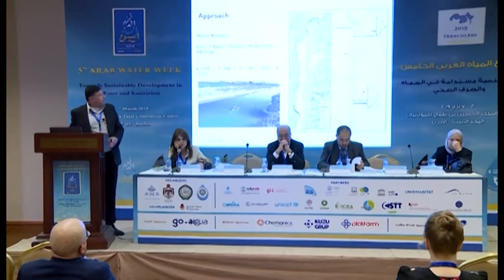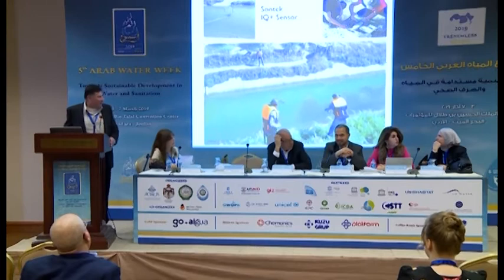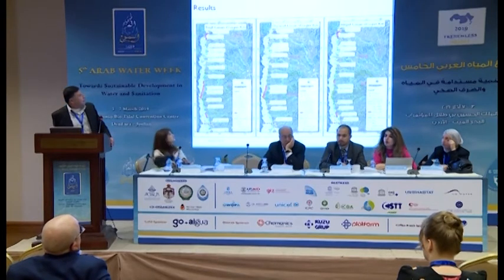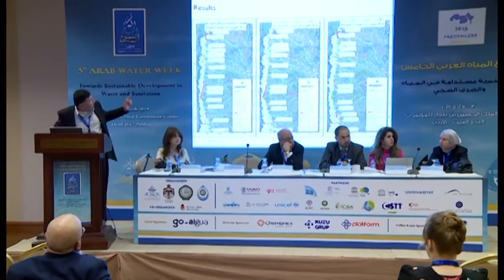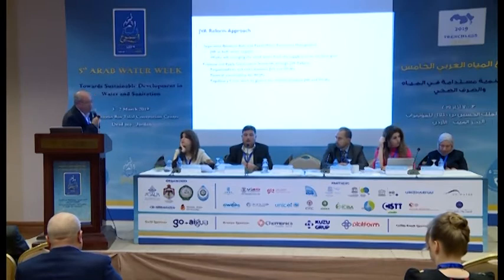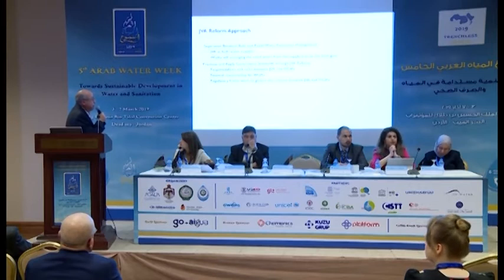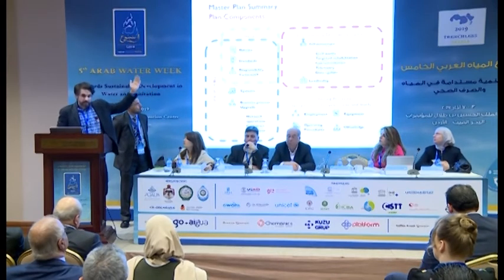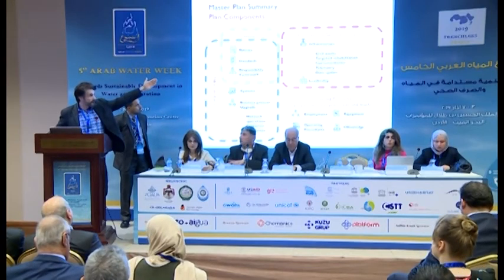5th Arab Water Week Session (17)